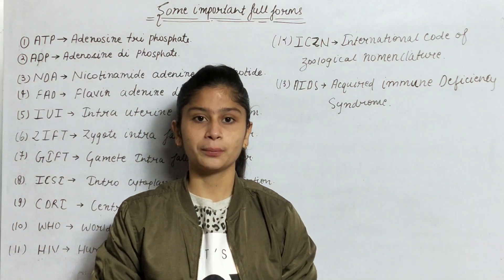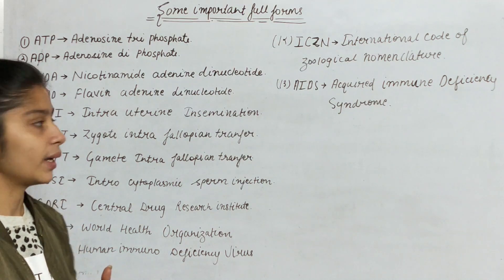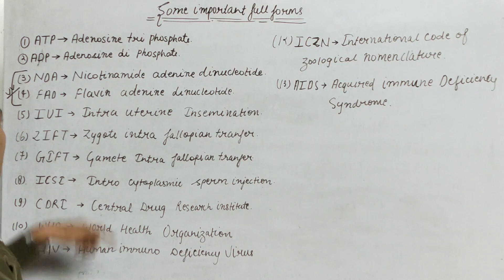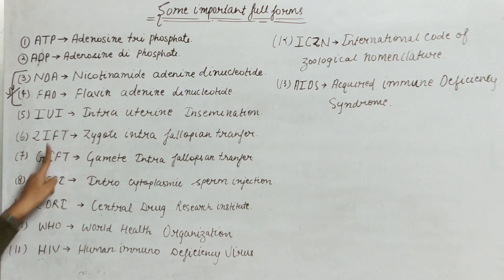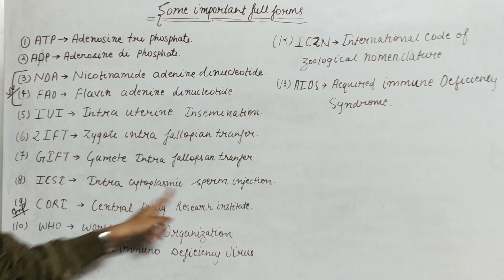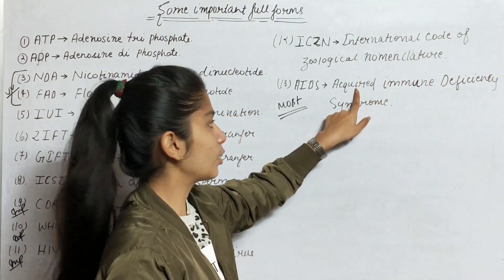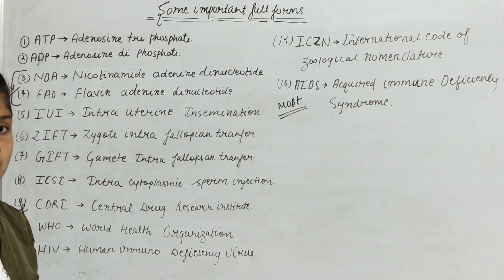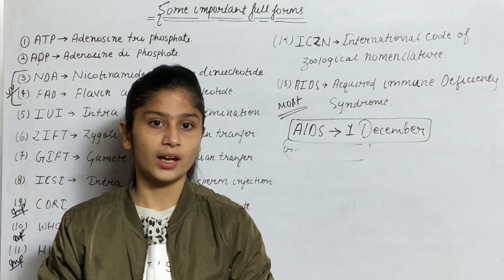Biology Important Full Forms | Biology Extra Notes | Class 12th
BIOLOGY 12th CLASS CHAPTERS

BIOLOGY EXTRA IMPORTANT NOTES OF CLASS 12TH

BIOLOGY 11th CLASS CHAPTERS

BIOLOGY HAND NOTES

BIOLOGY UNSOLVED PAPERS SOLUCTIONS